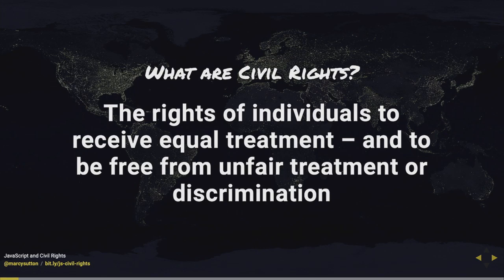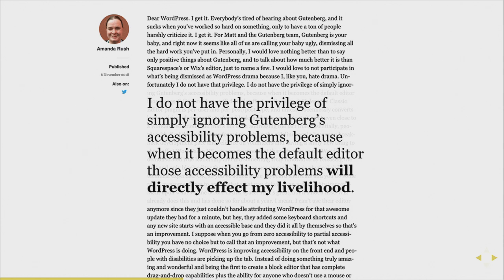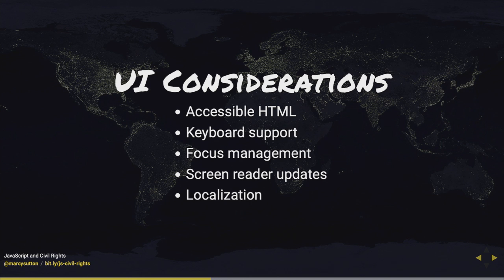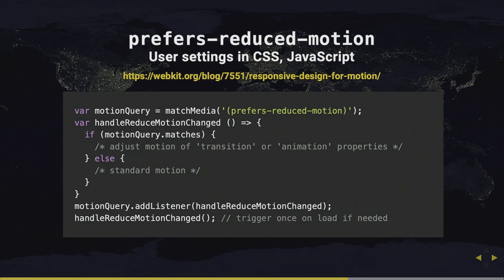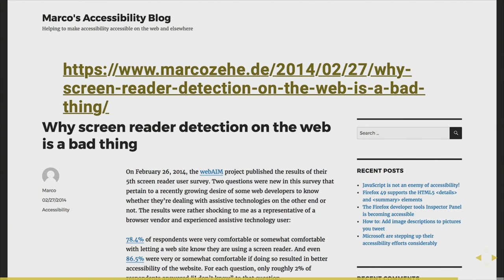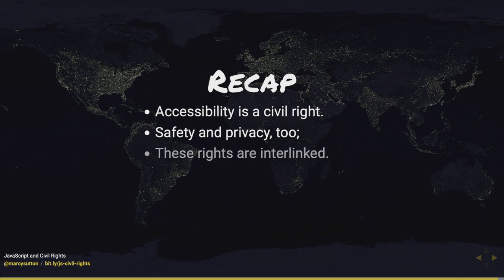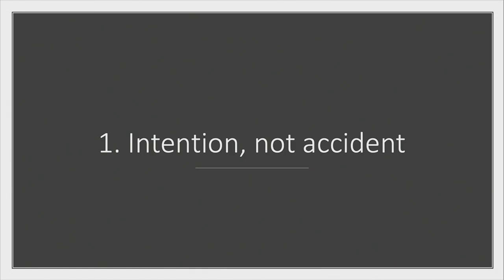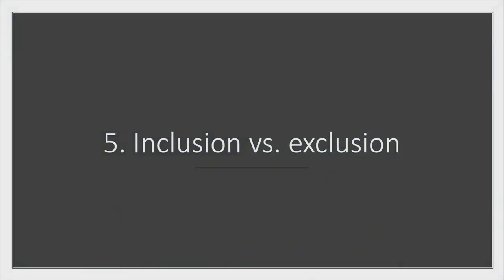DrupalCon Seattle 2019-Main Stage Livestream - Closing Session